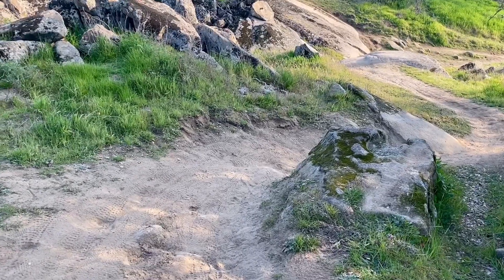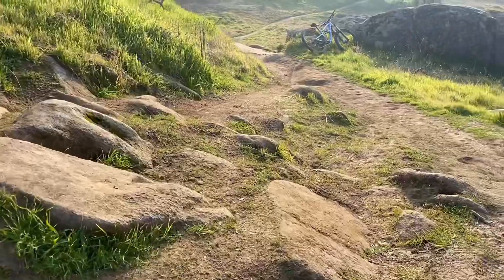Featured Features - Episode #4 - Hensley Lake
Welcome to the fourth episode of our Featured Features series. In these videos, we will show you some exciting trail features and how to navigate them.

In this video, we’re at Hensley Lake, 35 minutes away from our shop in Oakhurst, California. This is an intimidating roll feature for many riders. Taking the right line choice, staying relaxed, and looking ahead is critical to make this roll effortless. In this video, we give you an overview of the feature and the recommended line choice to navigate it successfully.

and you will find the following

Rent a hardtail bike or high-end carbon full suspension mountain bike.

Check out our online store to see some of what we have available at the shop.